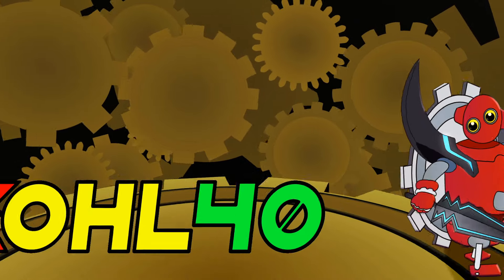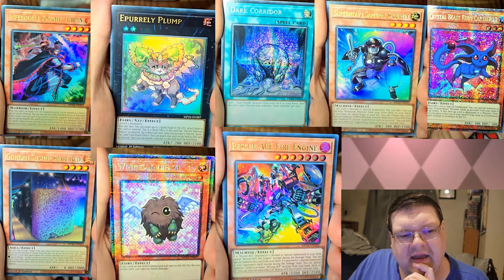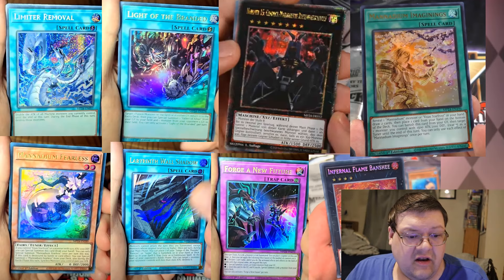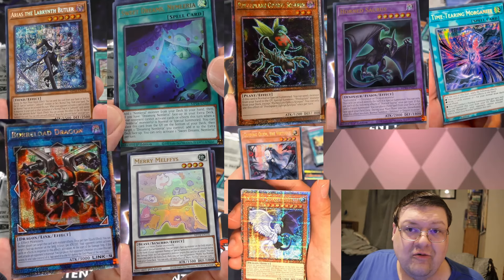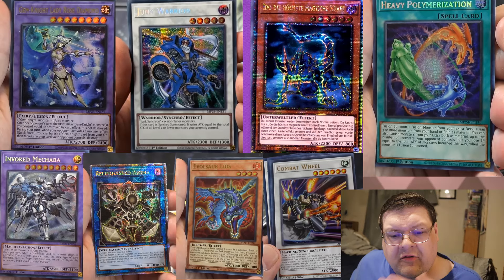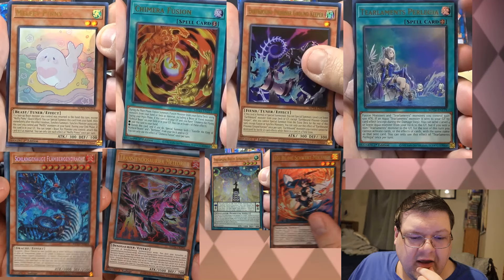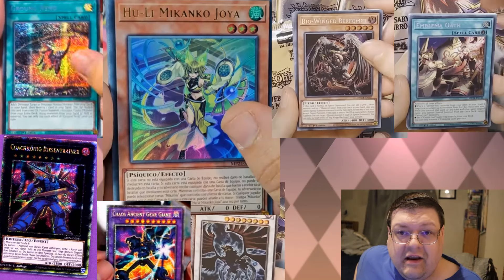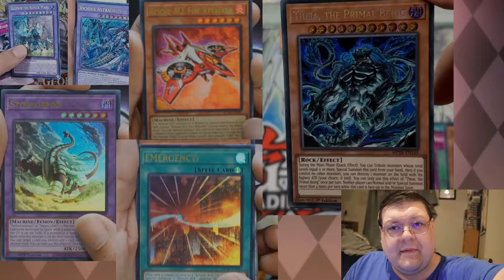Yu-Gi-Oh! Tin Of Dueling Mirrors Spoilers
OPENINGS TIME!!! What do you think!?